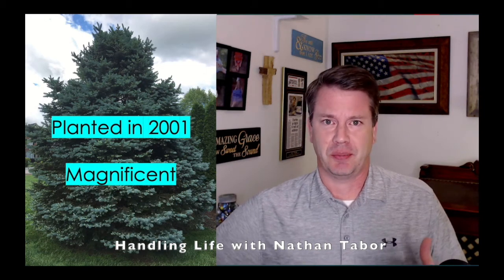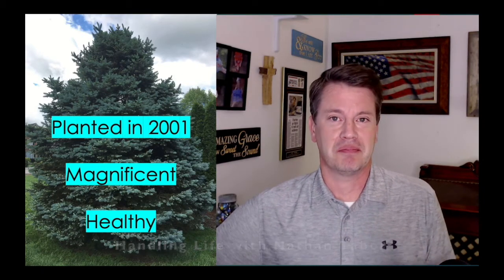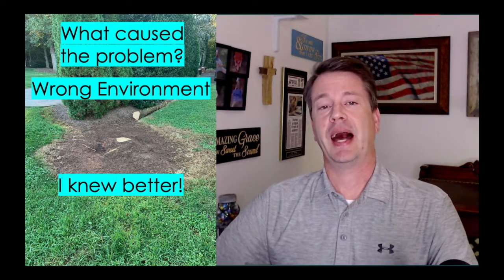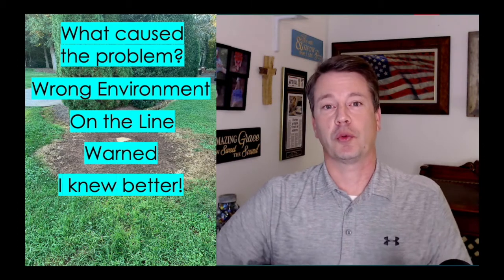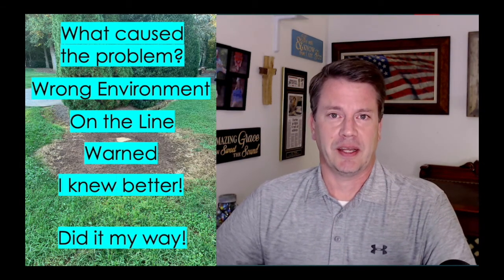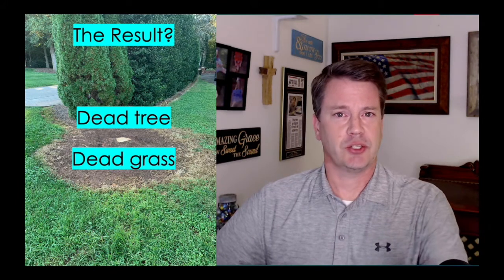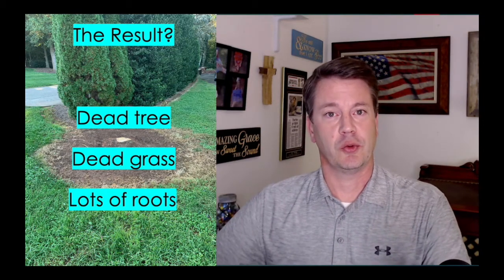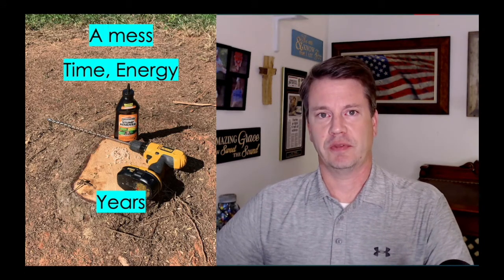What’s Causing the Problem?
Are you trying to figure out what’s causing problems in your life?